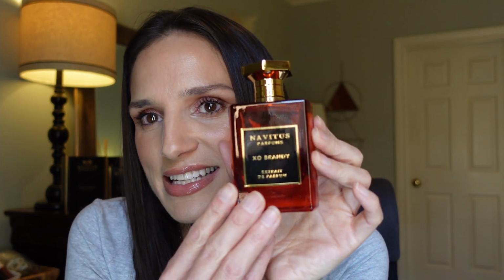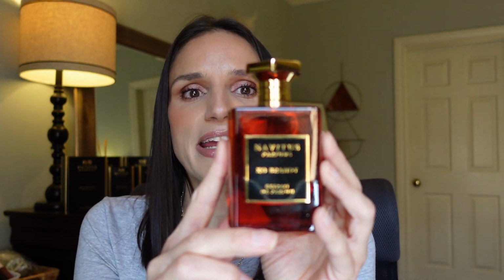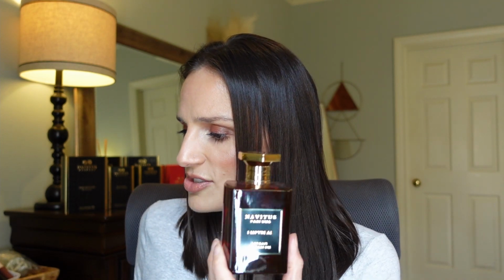Ranking Navitus Gourmand Perfumes - Including Chocolate Queen and Raised Spirits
Hi Everyone,

Here are links to some of the items that I featured in my video-

Thank you again for watching and supporting me and my channel!